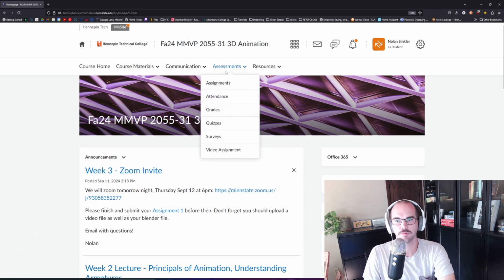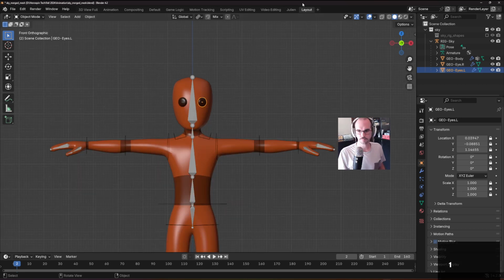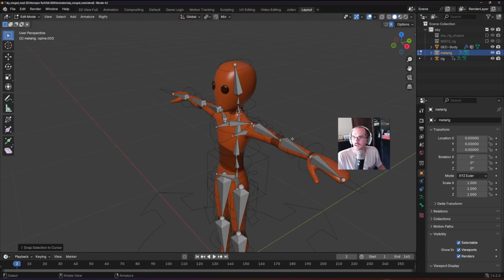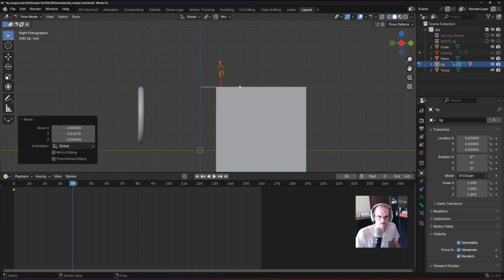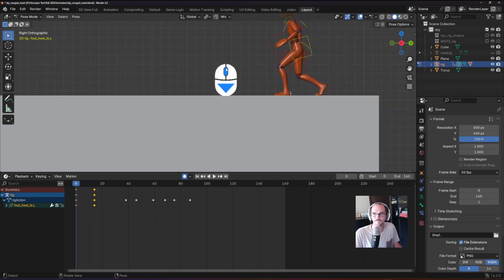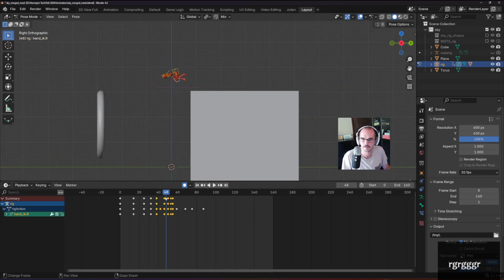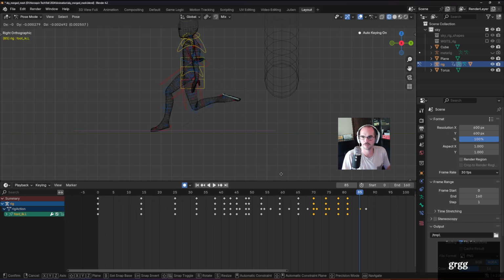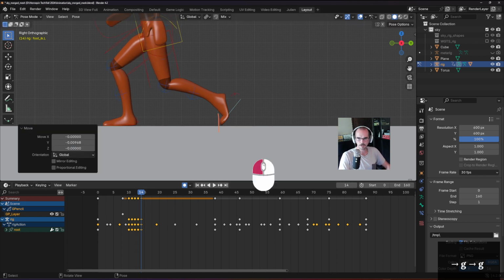3D Animation, Fall 2024 - Week 3: Character Animation Part 1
0:00 Assignment 2
3:57 Using the Sky Rig
7:50 Creating a rig with Rigify
21:18 Parkour!
35:41 Flip!
47:00 Vault!
54:33 Foot sliding
59:35 Closing